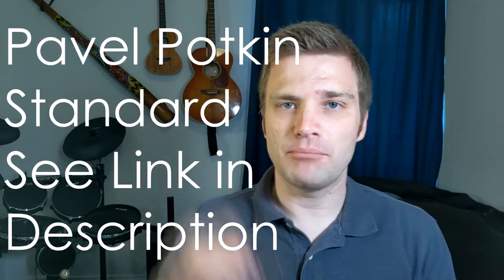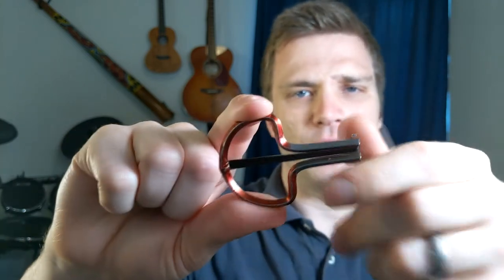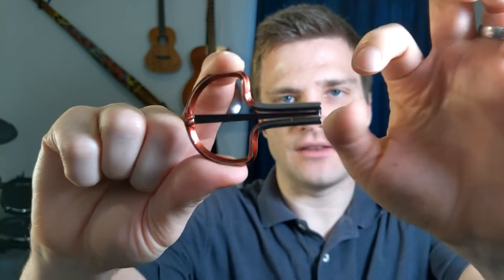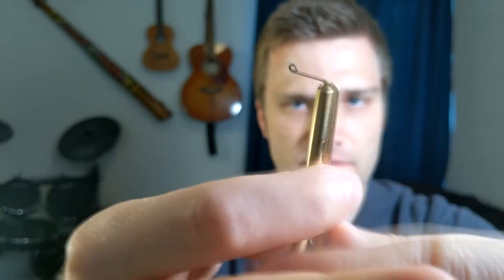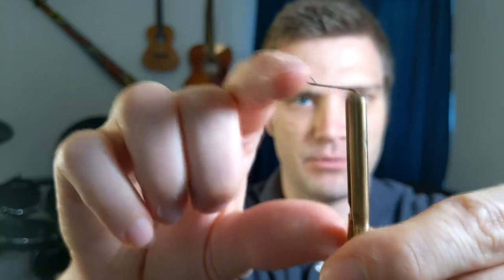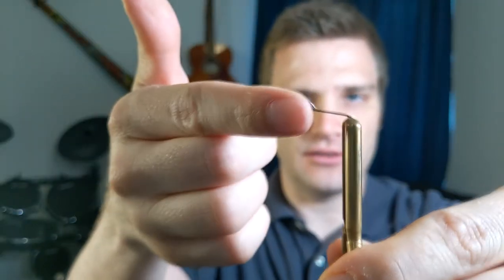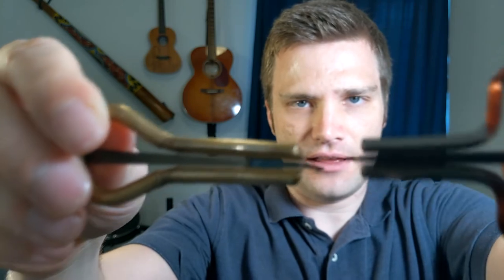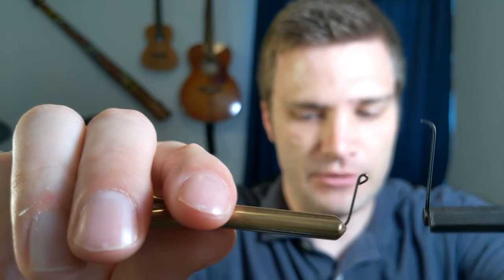The Best Jaw Harp For Beginners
I admit, it's truly impossible for there to be a best anything, but in efforts to try and simplify your life, the Pavel Potkin is a fantastic jaw harp for beginners to avoid injury, to enjoy the sound, and to be able to have the full range of sound you need when you're learning the jaw harp.